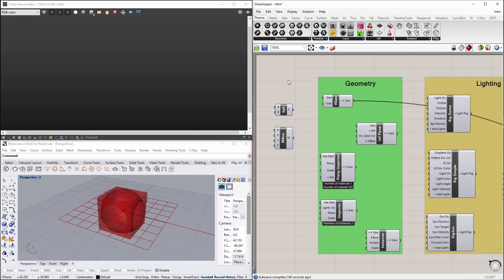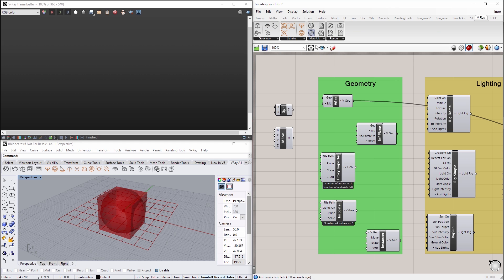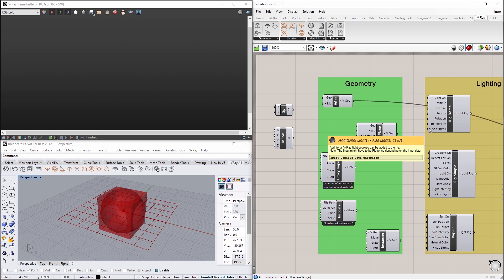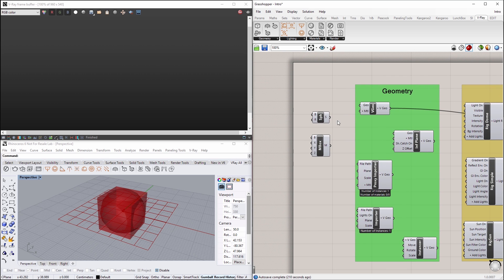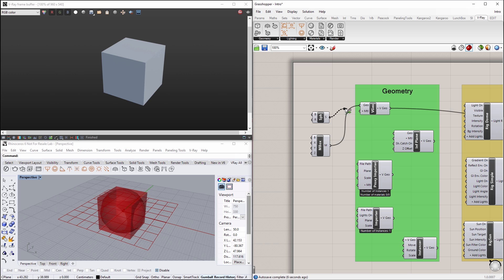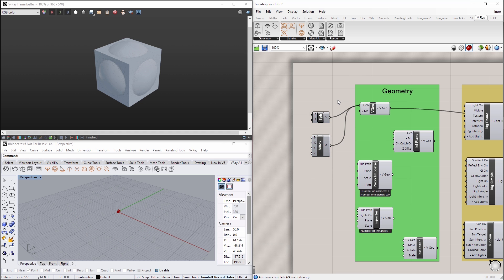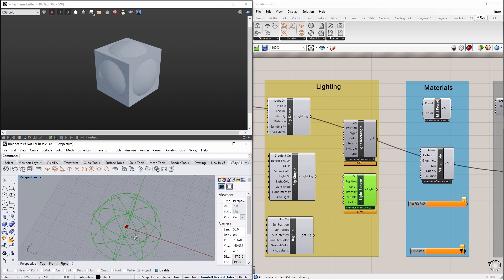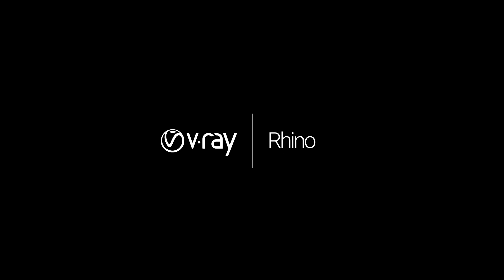V-Ray Next for Rhino – Grasshopper introduction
This video walks you through the user interface of V-Ray for Grasshopper and introduces V-Ray’s four main nodes: Geometry, Lighting, Materials and Render. In order to render the Grasshopper geometry, a V-Ray Render node from the Render group has to be added to the Grasshopper canvas. This controls the entire process, with settings such as quality, engine, and output. You will also see how to trigger the rendering process is by activating the V-Ray Render node, and become familiar with the V-Ray Frame Buffer, which is displayed on the screen to provide real-time direct progressive feedback of the Rhino screen cut-out.